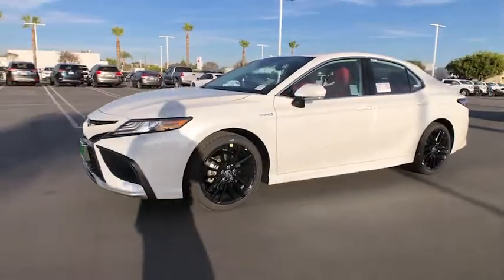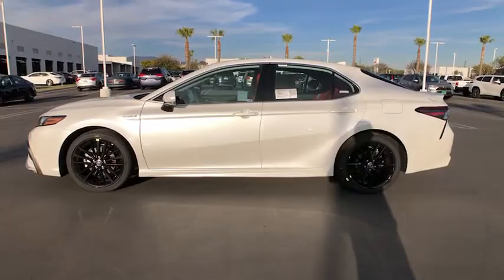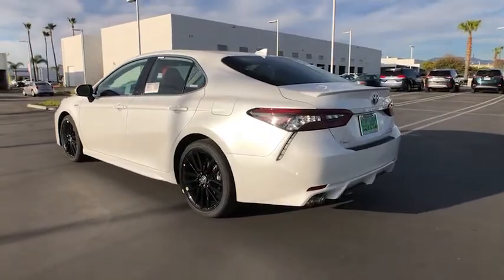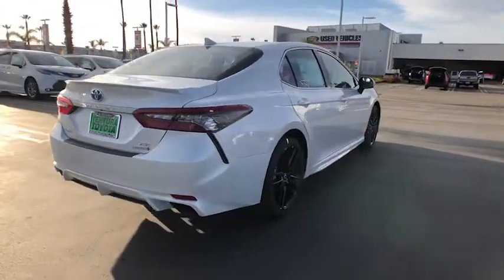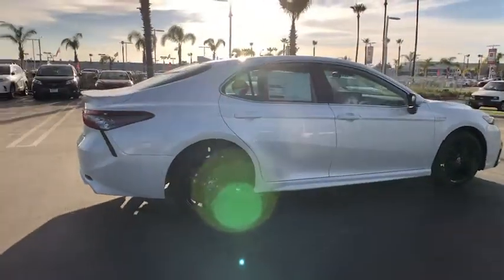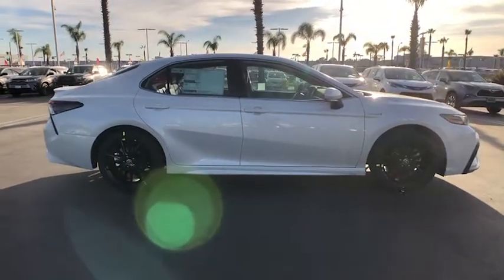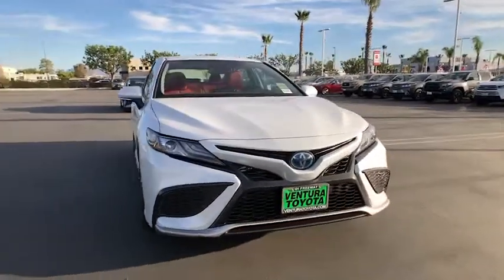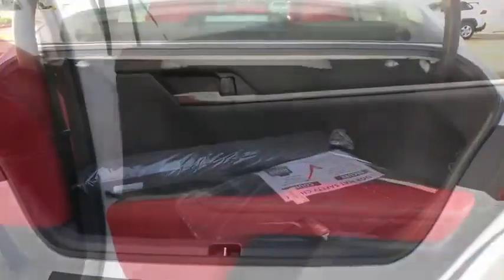2021 Toyota Camry Ventura, Oxnard, Simi Valley, Thousand Oaks, Northridge, CA 56092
WIND CHILL PEARL New 2021 Toyota Camry available in Ventura, California at Ventura Toyota. Servicing the Oxnard, Simi Valley, Thousand Oaks, Northridge, CA area.
2021 Toyota Camry Hybrid XSE CVT - Stock#: 56092 - VIN#: 4T1K31AK4MU553458

Ventura Toyota
6360 Auto Center Drive

Heated Leather Seats Dual Zone A/C. Hybrid XSE trim WIND CHILL PEARL exterior and COCKPIT RED interior. EPA 47 MPG Hwy/44 MPG City! CLICK ME! KEY FEATURES INCLUDE: Leather Seats Hybrid Heated Driver Seat Back-Up Camera Satellite Radio iPod/MP3 Input Onboard Communications System Aluminum Wheels Remote Engine Start Dual Zone A/C Apple CarPlay Lane Keeping Assist Blind Spot Monitor WiFi Hotspot Smart Device Integration Rear Spoiler MP3 Player Keyless Entry Remote Trunk Release Steering Wheel Controls. OPTION PACKAGES: CARPET & TRUNK MAT SET (TMS) carpet floor mats and carpet trunk mat. Toyota Hybrid XSE with WIND CHILL PEARL exterior and COCKPIT RED interior features a 4 Cylinder Engine with 208 HP at 5700 RPM*. Horsepower calculations based on trim engine configuration. Fuel economy calculations based on original manufacturer data for trim engine configuration. Please confirm the accuracy of the included equipment by calling us prior to purchase.